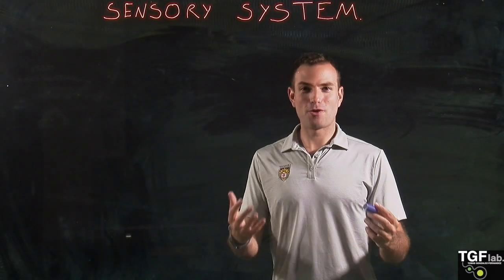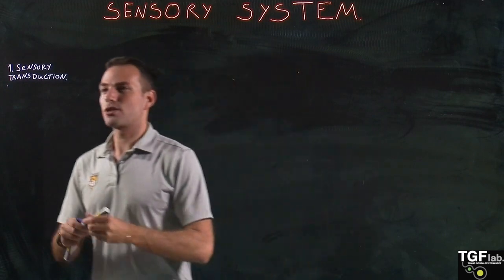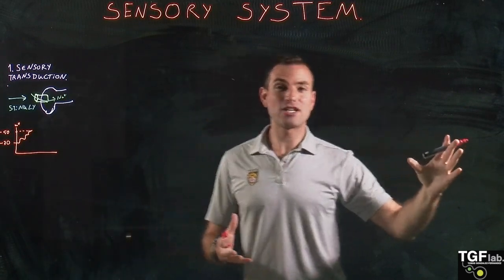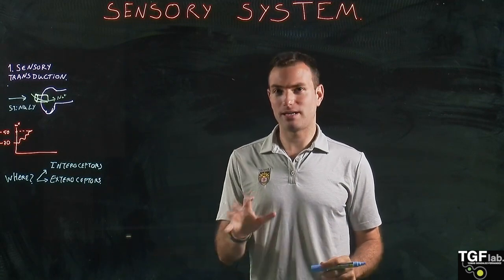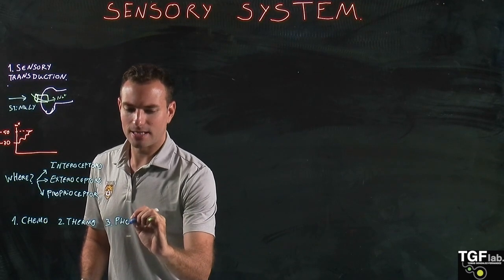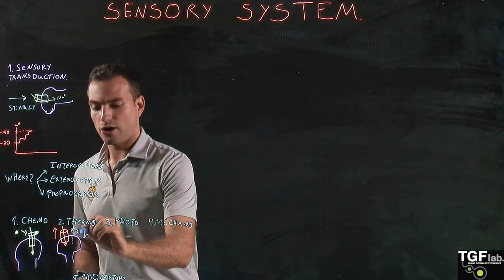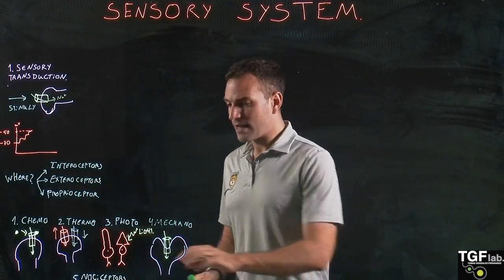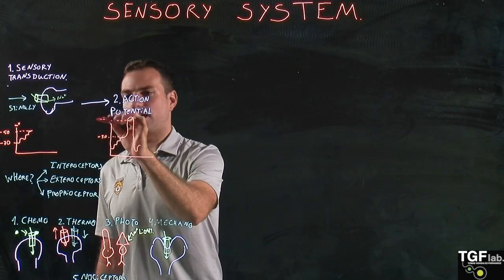Overview Sensory System Part 1